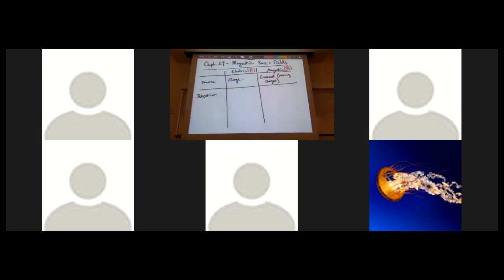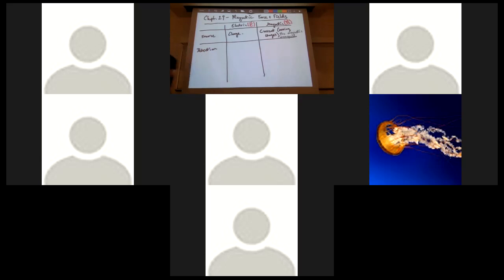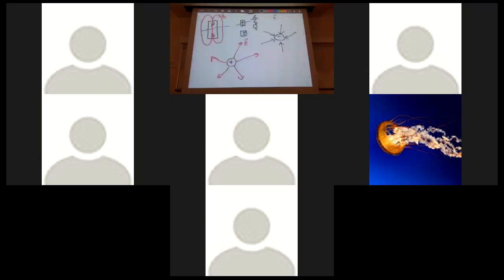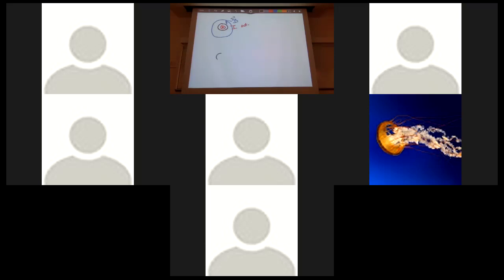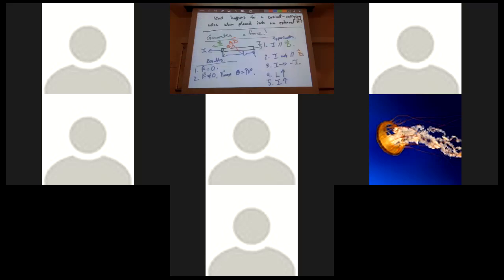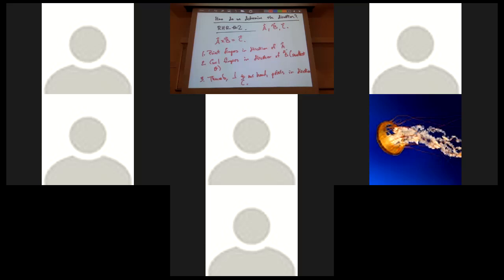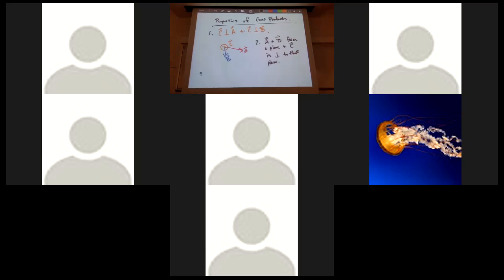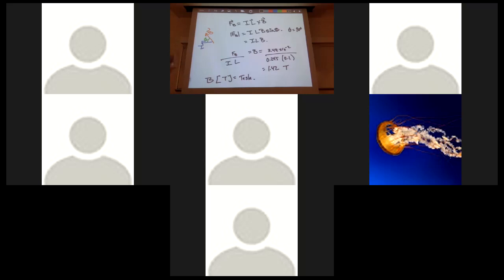PHYS206 October 22, 2020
Our beginning conversations about magnetic fields and forces on current-carrying wires in external magnetic fields.